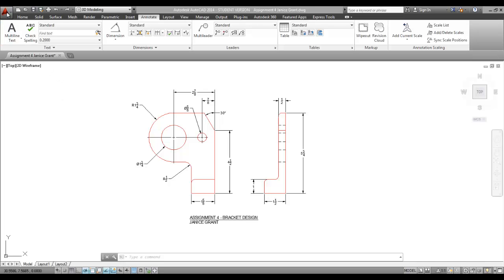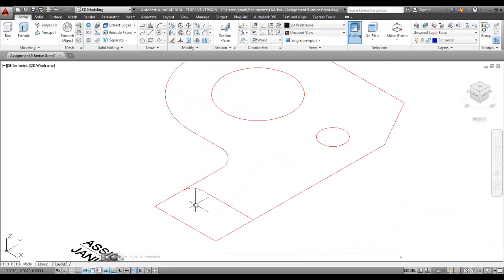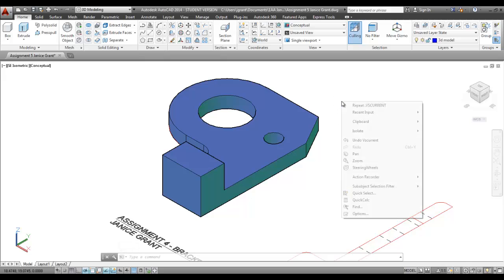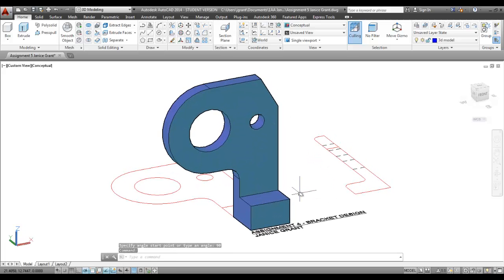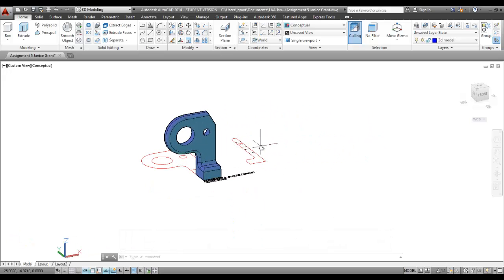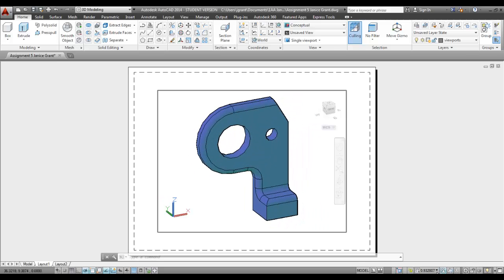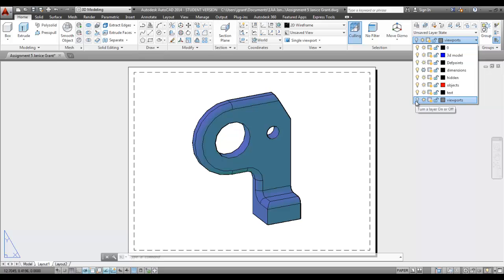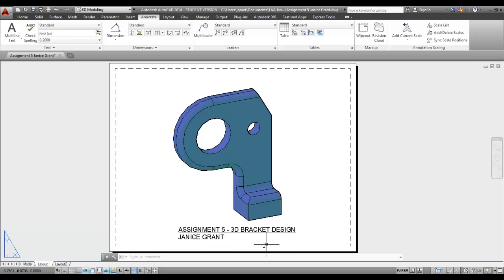Assignment 5 Bracket Design 3D drawing